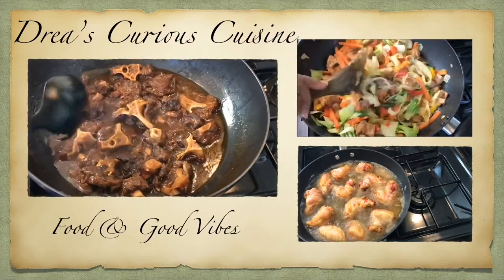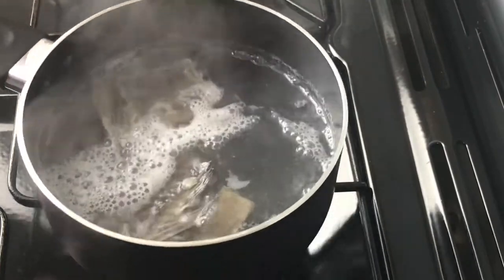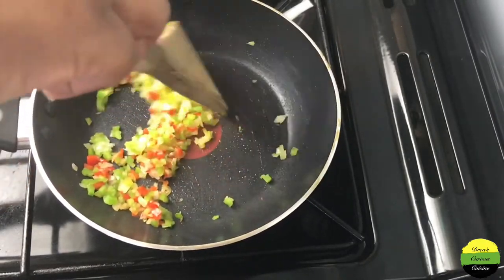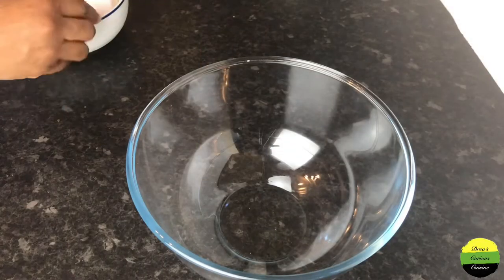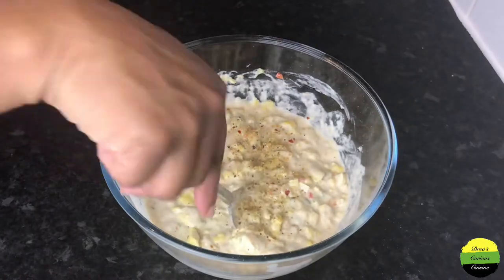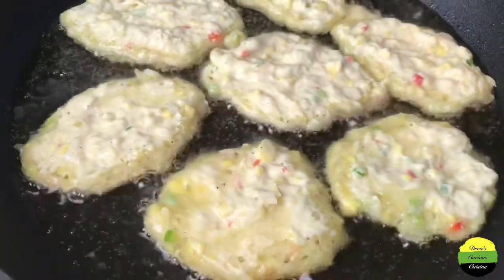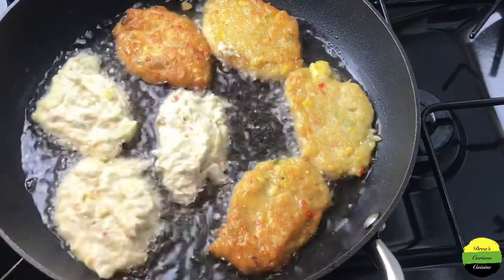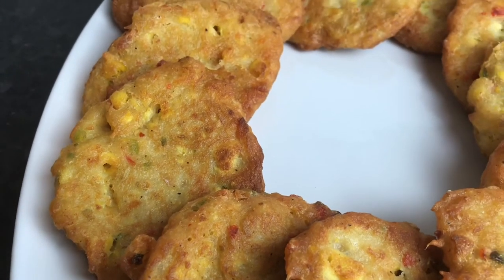ACKEE AND SALTFISH FRITTERS / JAMAICAN FRITTERS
HIII MY BEAUTIFUL VYBZ FAM  😊. Thank you all for coming back to my channel ! Today I’m making some amazing ACKEE & SALTFISH FRITTERS .

As always ; when ur cooking Please taste & adjust to your liking 😉